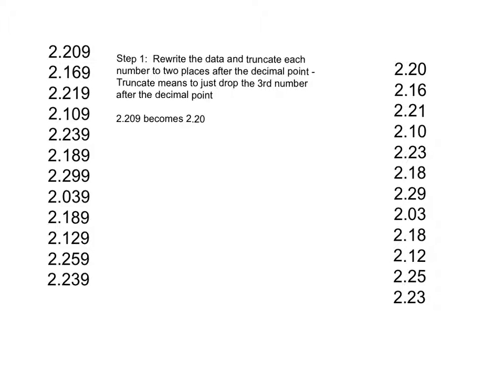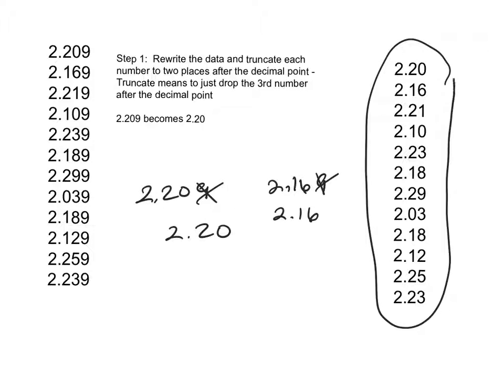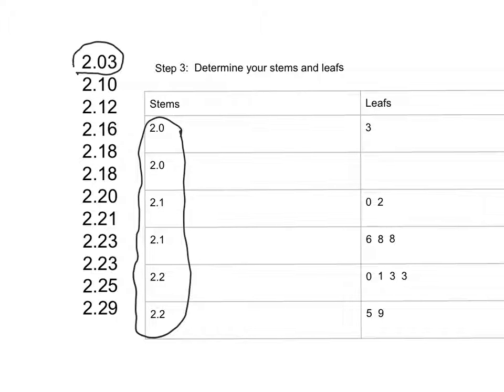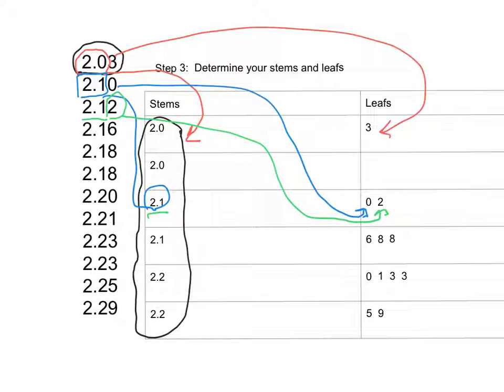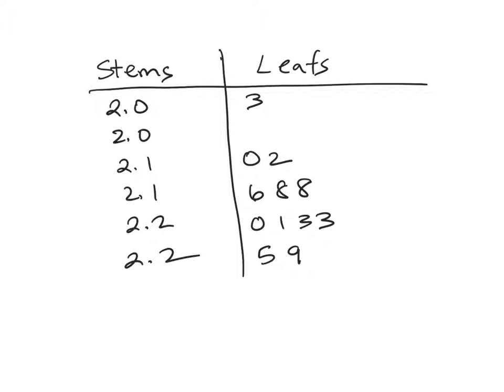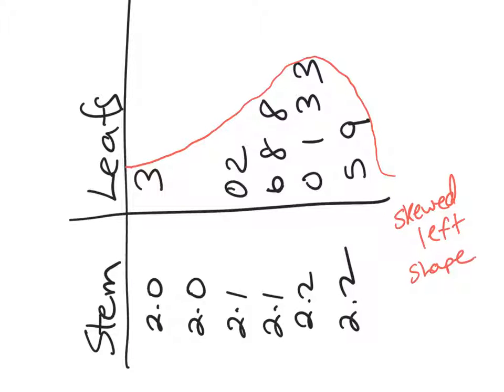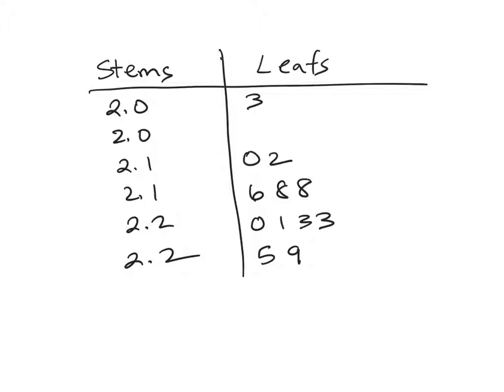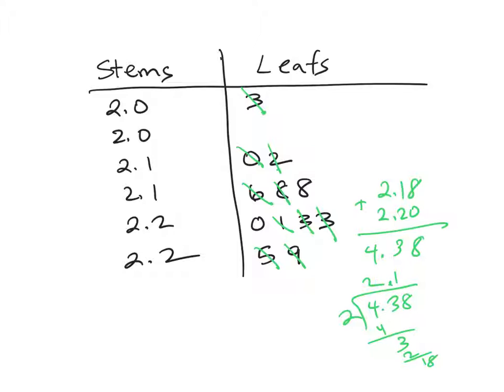Stem and Leaf